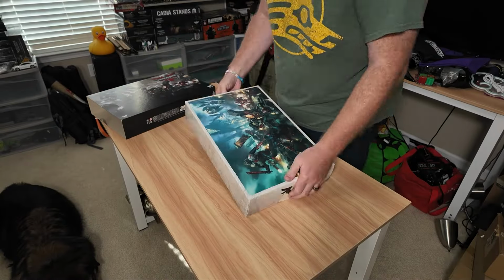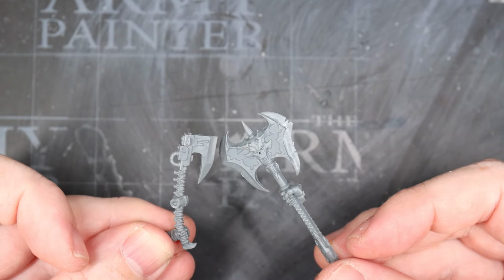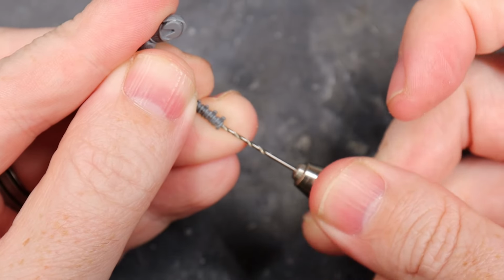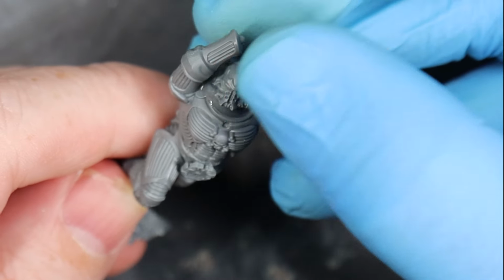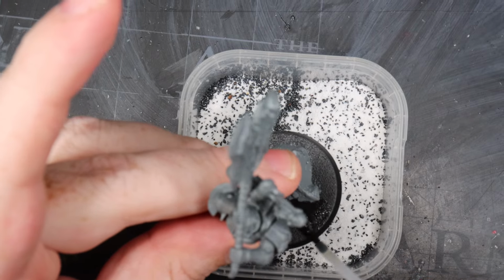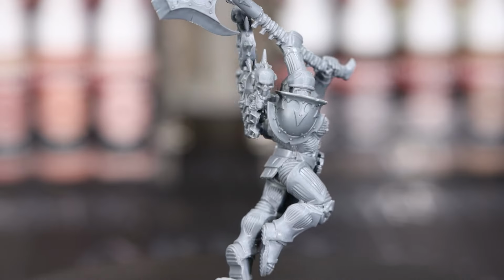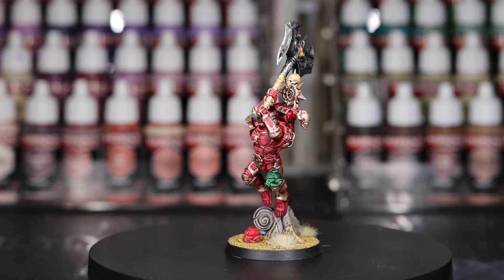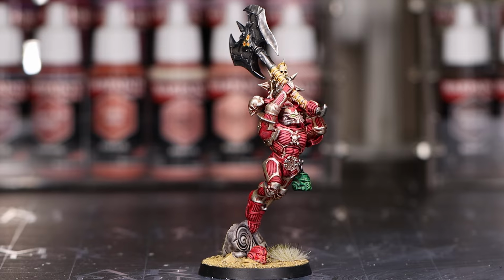Kitbashing the NEW Astorath the Grim Model into a Master of Executions!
The brand new Blood Angels Army Box is here and it brings with it some incredible new sculpts of some classic Blood Angels characters. One of those kits is Astorath the Grim. But what if his connection to the blood was more ... Chaotic?